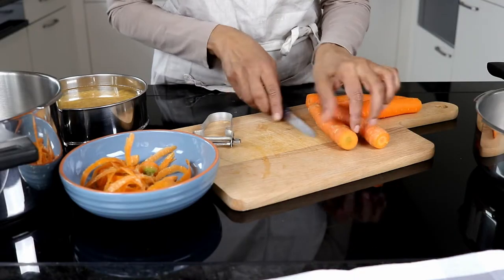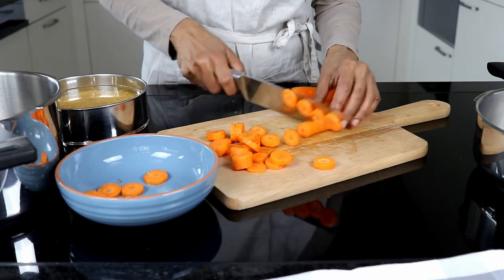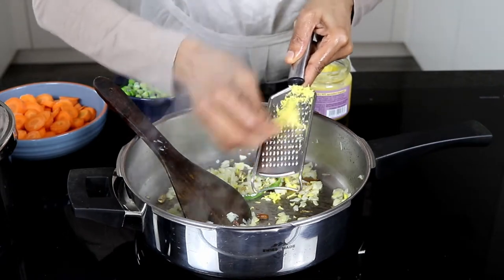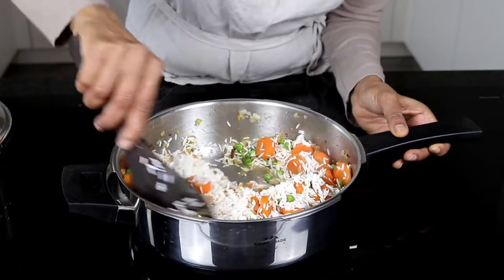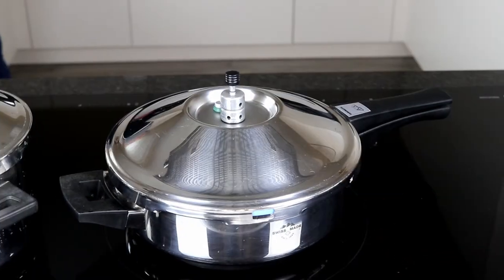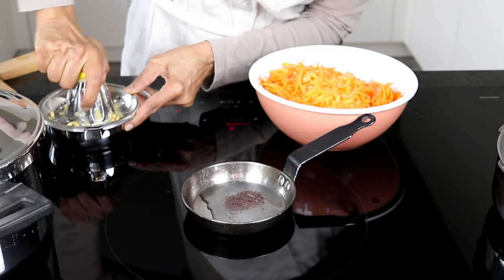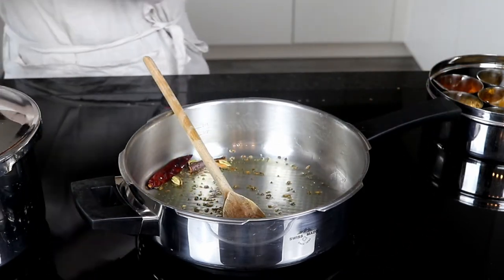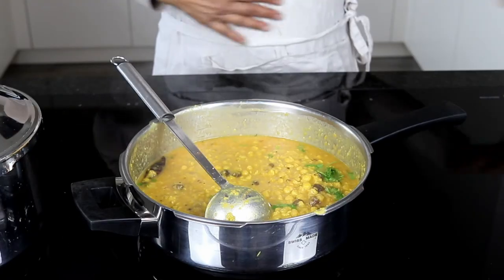Under 45 min. | Healthy Sunday Veg. | Guest Lunch Menu Ideas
Dear viewers,
In this video, I am sharing under 45 min. healthy vegetarian lunch / dinner guest menu ideas. You don't need to prep or plan for this in advance.
We will be making 1 pot Pulau, Sweet dhal, carrot salad and yogurt and banana.
You can easily substitute the ghee for a vegan lunch.

Camera (Amazon)
Canon Lens (Amazon)
2nd Camera (Amazon)
Lens (Amazon)
San disk (Amazon)